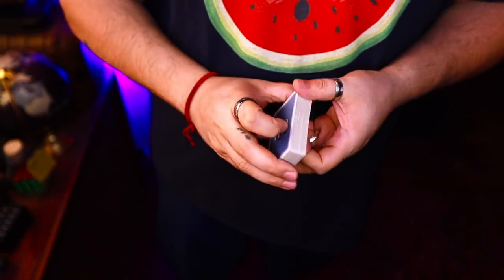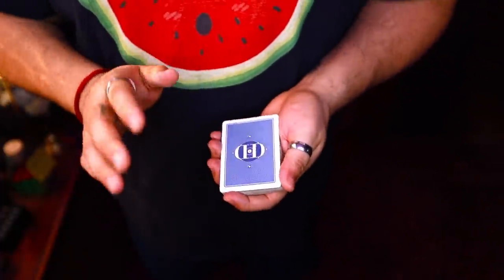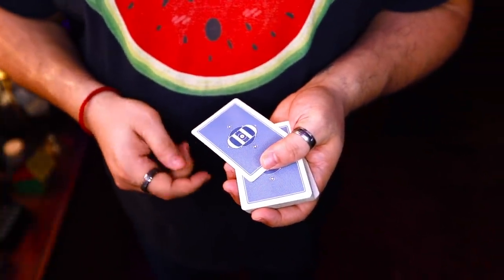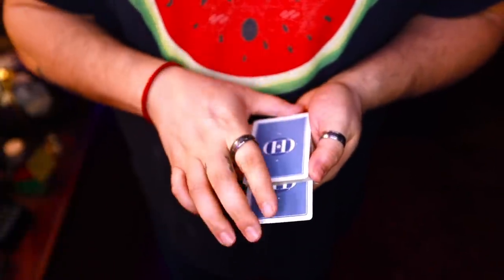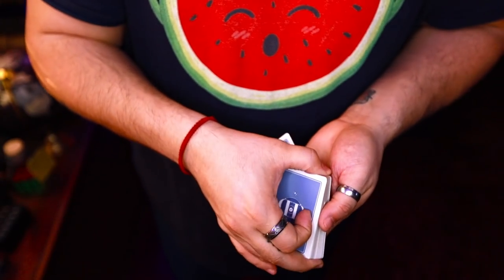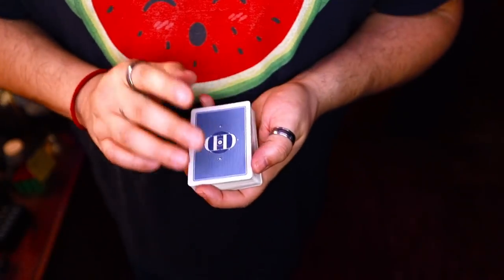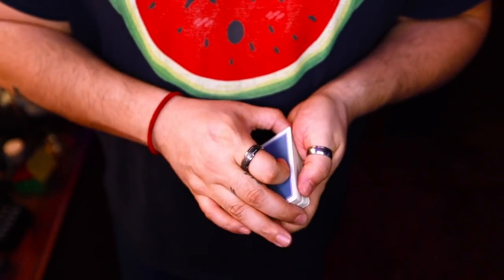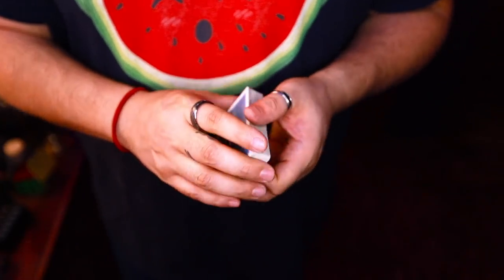Learn to Steal Cards from a Deck Like a Pro. DPS Tutorial (Tricky)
Trying to get to 100k here's where I'm at:
64% . 64.4K/100K

Shoutout to FatLeglessBird my newest sub.. YOU DA BEST!!

𝗦𝗧𝗨𝗙𝗙 𝗙𝗥𝗢𝗠 𝗠𝗘:
𝐗𝐀𝐕𝐈𝐎𝐑'𝐒 𝐑𝐈𝐒𝐄, 𝐓𝐇𝐄 𝐏𝐀𝐒𝐒 ALL HERE!!!

𝗙𝗢𝗟𝗟𝗢𝗪 𝗠𝗬 𝗦𝗧𝗥𝗘𝗔𝗠𝗜𝗡𝗚 𝗖𝗛𝗔𝗡𝗡𝗘𝗟!

Amazon wishlist:

3.206K Views - Feb 3, 2024

For years the Diagonal Palm Shift has been a move so many people just get wrong. This way to steal out cards just doesn't work for a lot of people Hopefully after this video you'll be able to apply for your professional status as a card magician. Grab your deck of cards and play along!!

FOLLOW MY NEW STREAMING CHANNEL!!

Stuff from me:
Xavior's Rise: